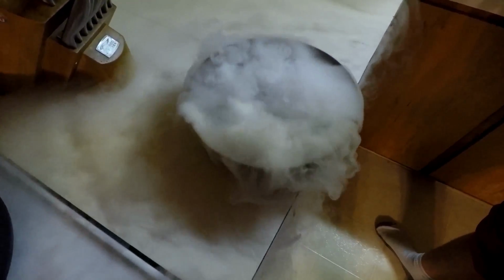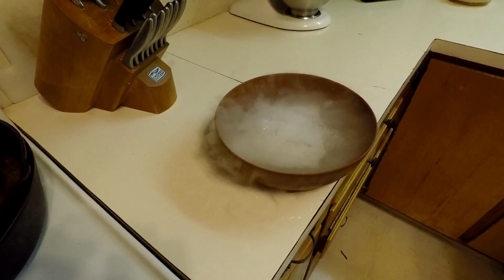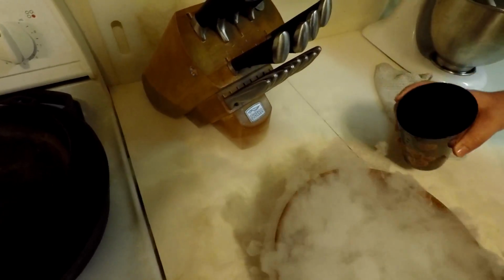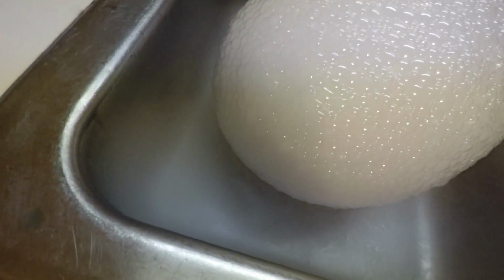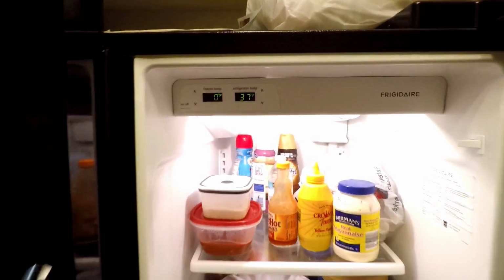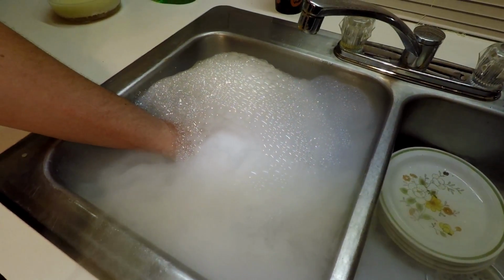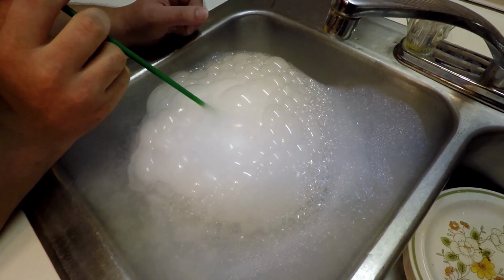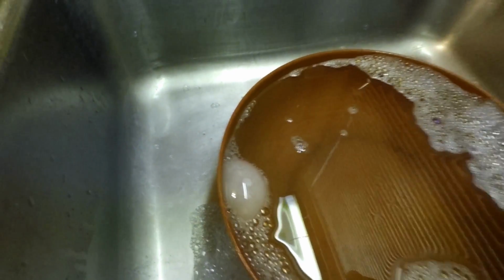We Had To Play With The Dry Ice Before It Was Gone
After reading about it there was nothing we could do. It also says not to put in your frezzer or it dould blow up. so we was lucky with that. I just feel bad the kids wasn't here to see it. if we would have waited it would have been gone. WARNING please google and read how to handle dry ice and what not to do.